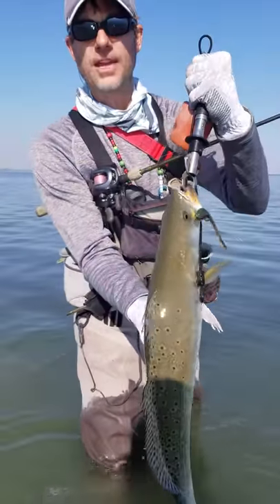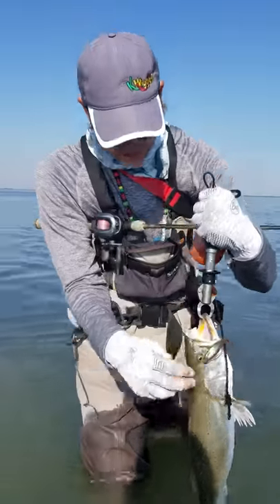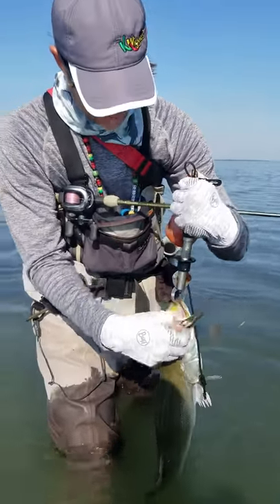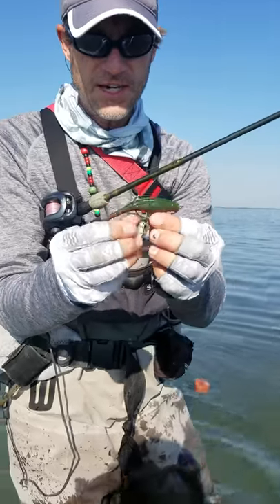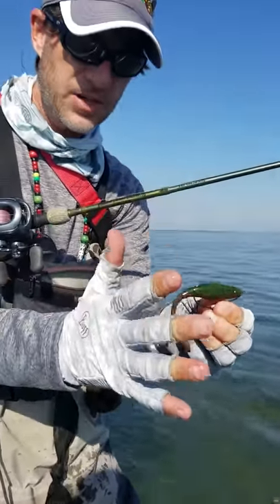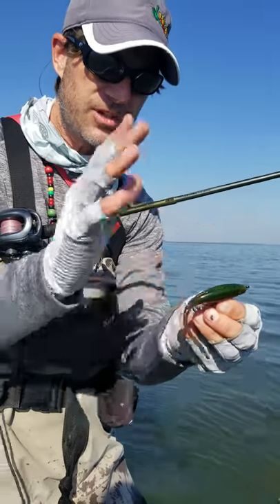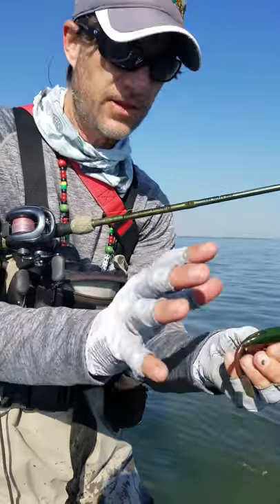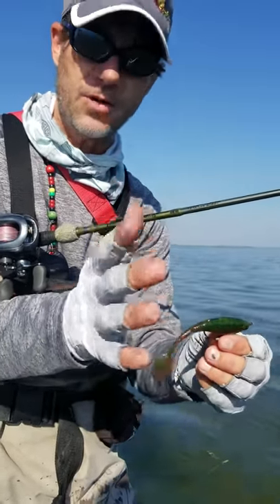Big Speckled Trout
Catching big trout in very shallow water using kwigglers willowtailshad willowmakerjigs.